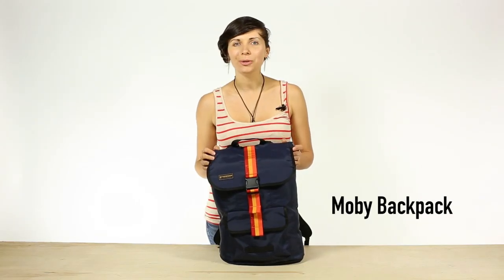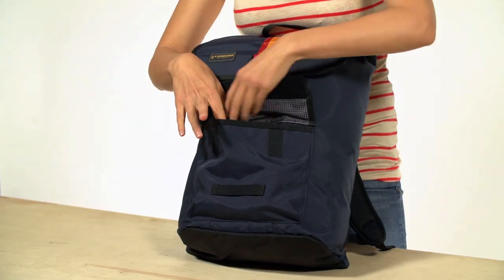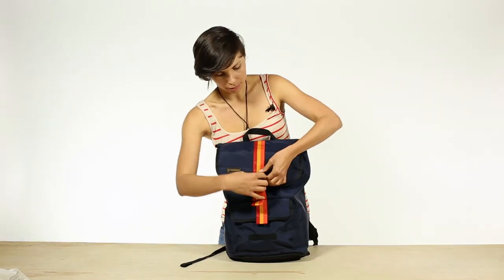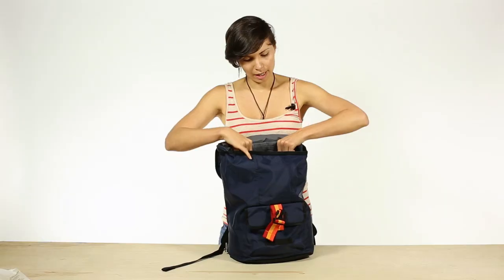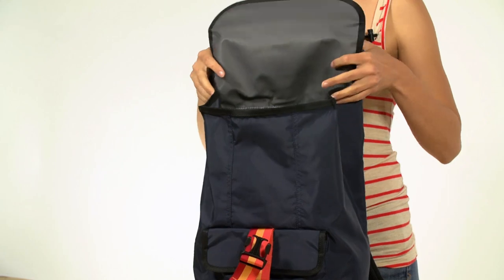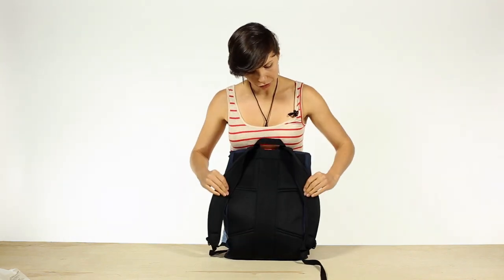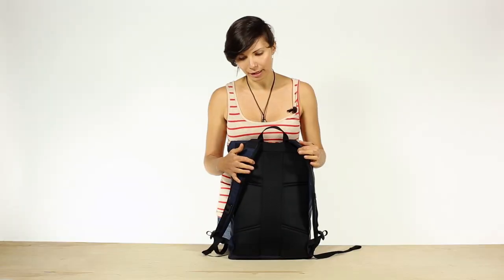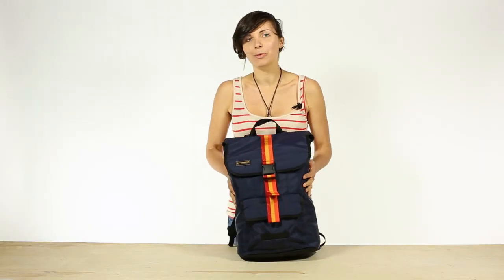Moby Laptop Backpack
The Moby keeps it simple. Styled with the Timbuk2 signature flap closure, the Moby provides a roomy main compartment with an internal slash pocket for your MacBook or latest reading, and a breathable air mesh back panel to keep things cool. Layer in an easy-access from pocket and on-strap bottle opener and you've got a mellow mood.